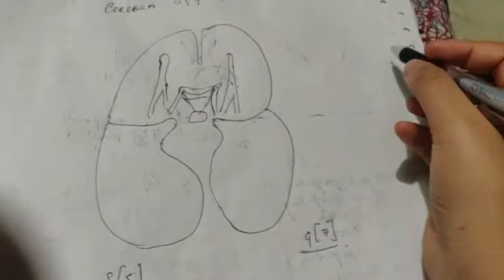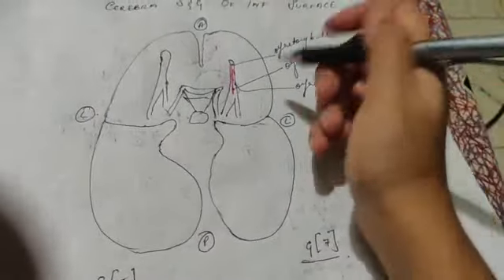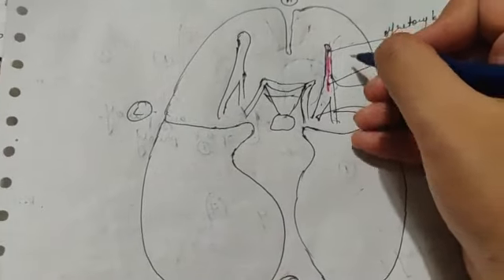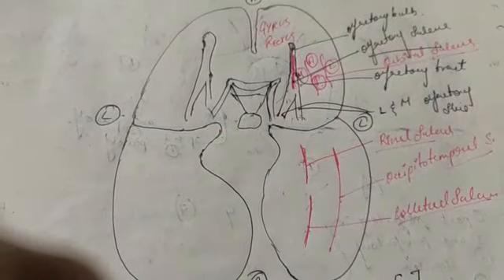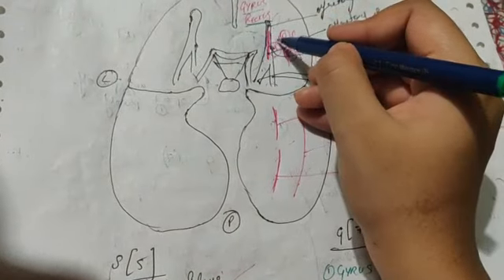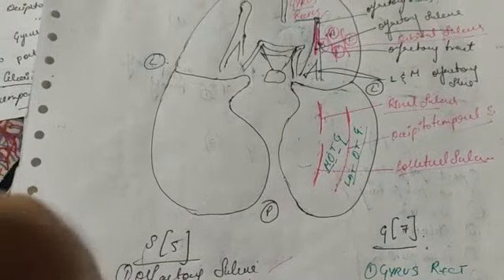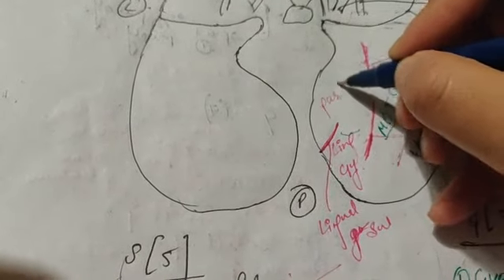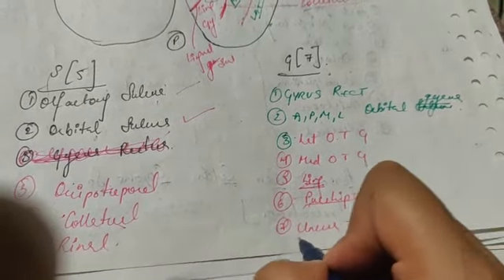Cerebrum: sulci and gyrus of inferior surface